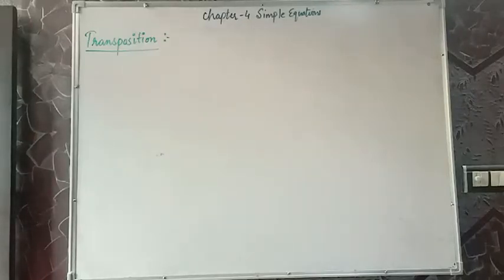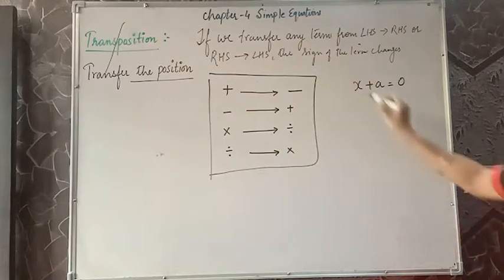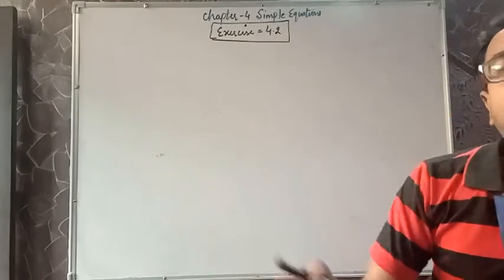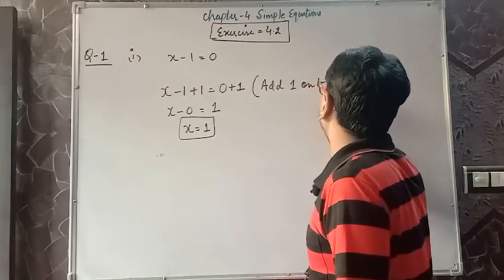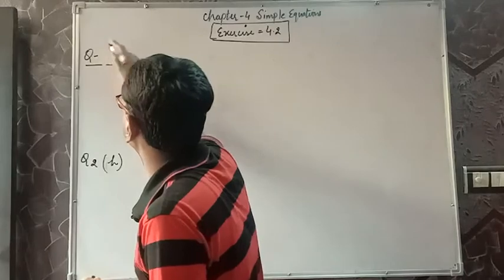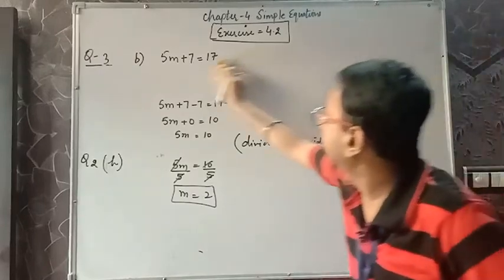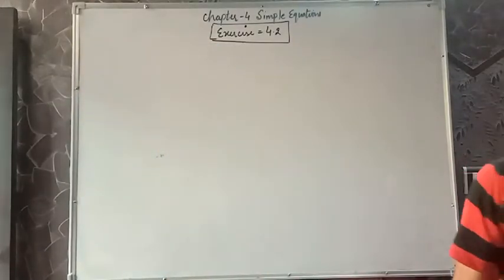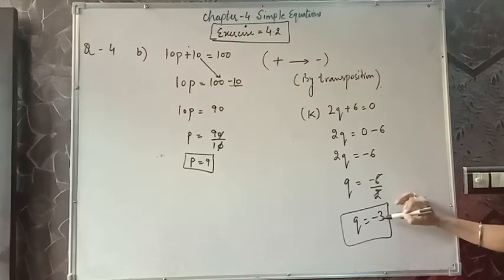Chapter 4 Simple Equations part 3